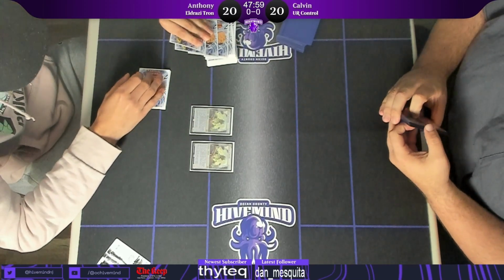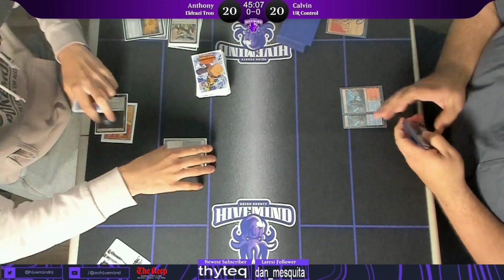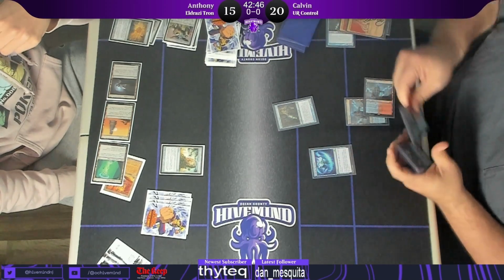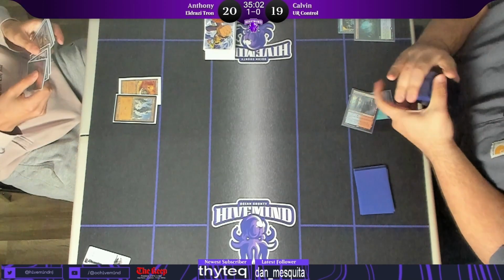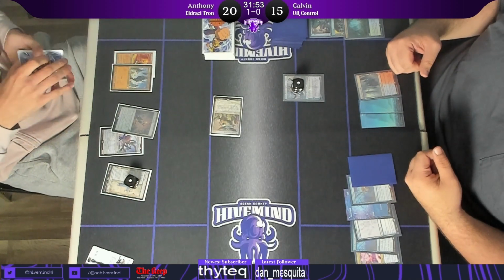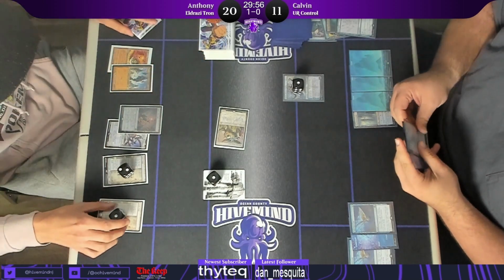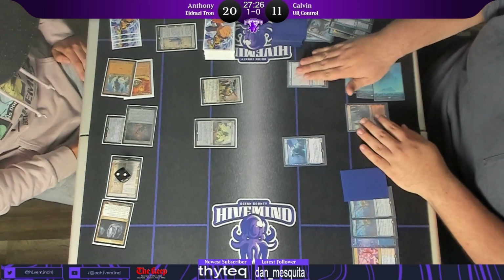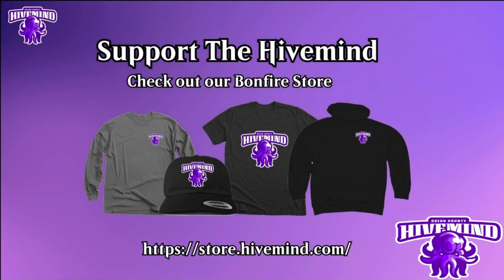Modern FNM Round 5: Eldrazi Tron vs Izzet Control - 06/14/24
Friday Night Magic at The Keep (Brick, NJ)
Format: Modern
Date: 06/14/24
Round 5:
Eldrazi Tron (Anthony) vs Izzet Control (Calvin)